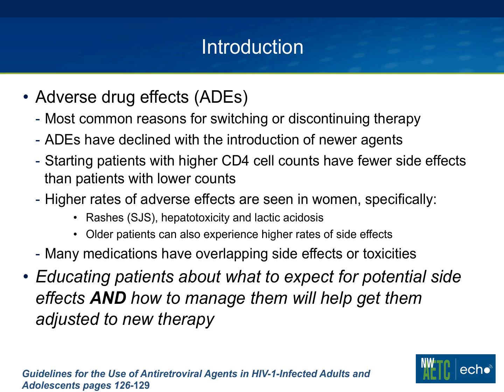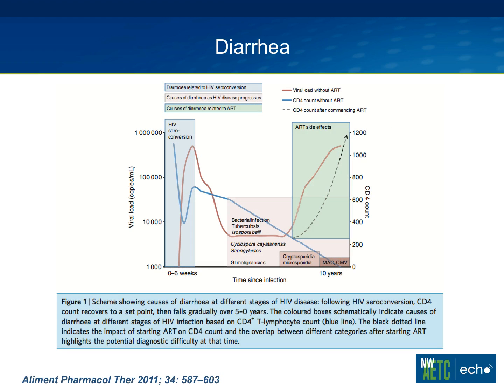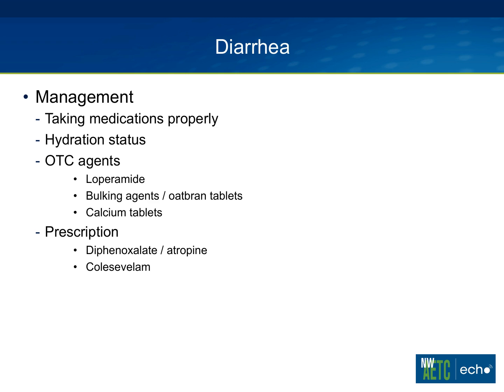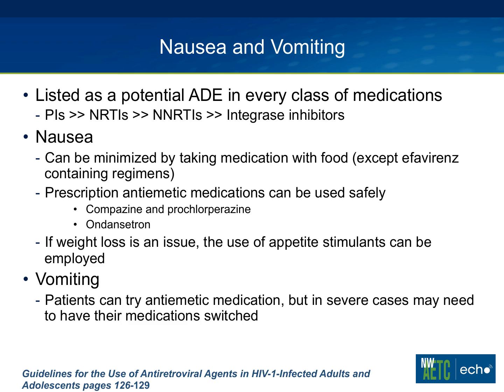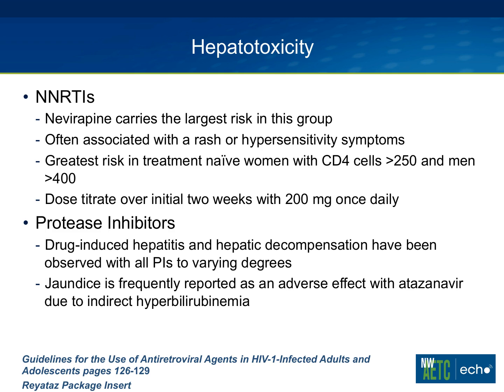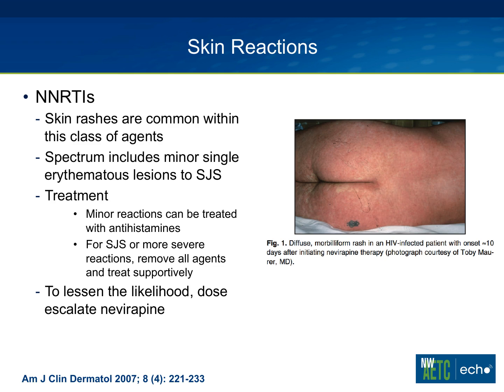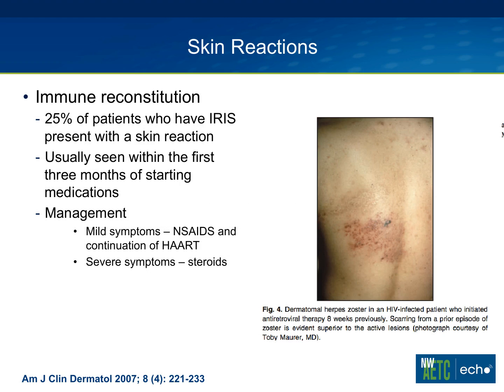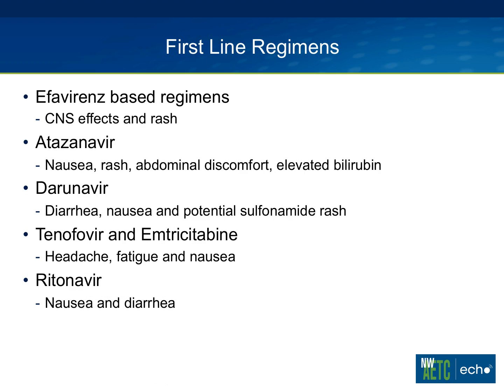Acute Side Effects from Antiretroviral Medication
David Hachey, Pharm.D., BCPS, AAHIVP - Find this and other presentations